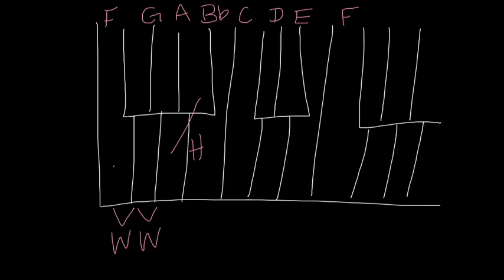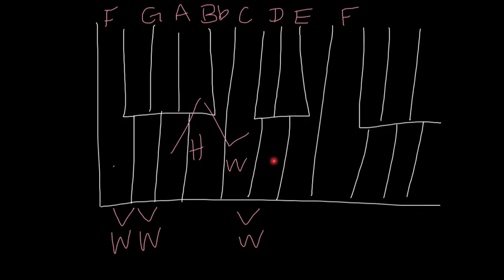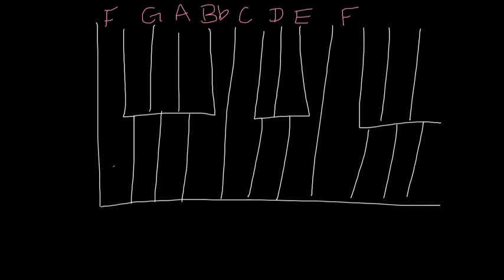F Major Scale - Decoded!